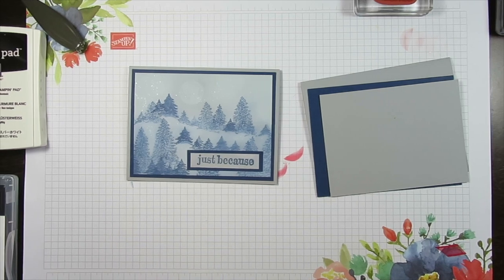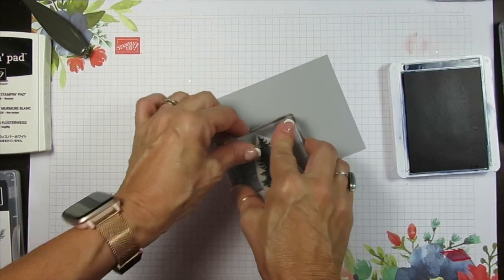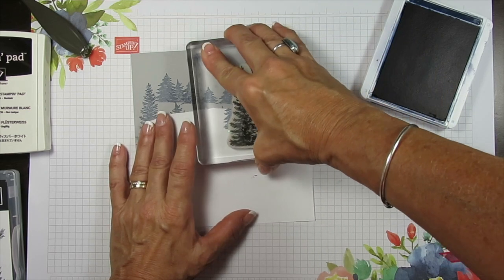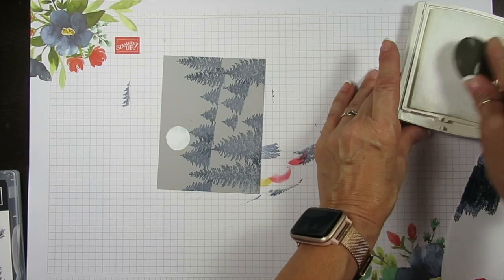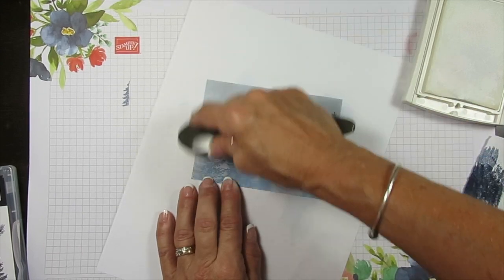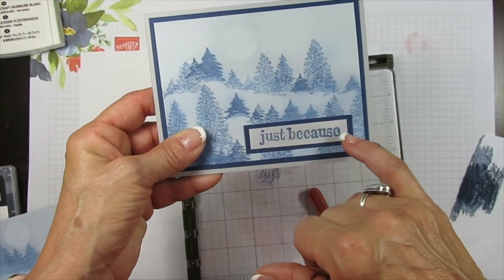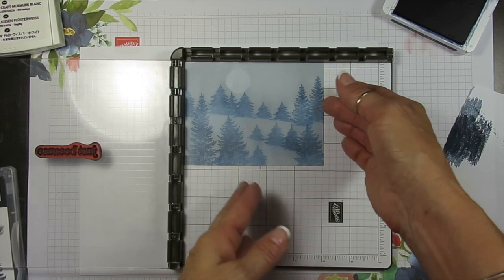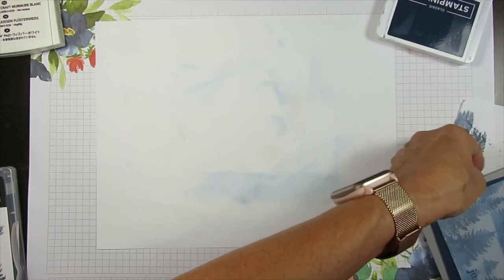Winter Fog Technique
How to create a Winter Fog scenery. Only 2 ink pads and you get the beautiful look of a Foggy day in the winter. Let me show you how to create this scenery step by step.